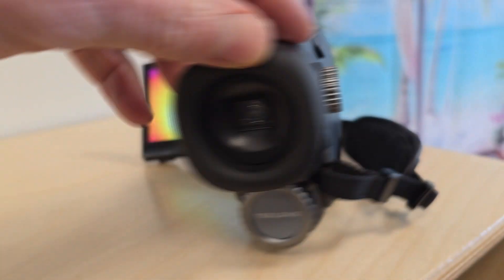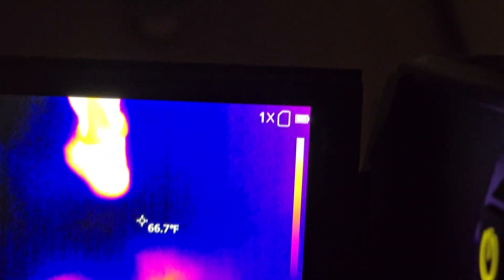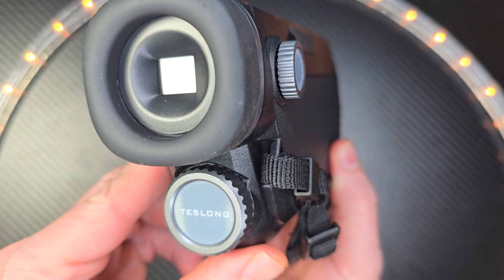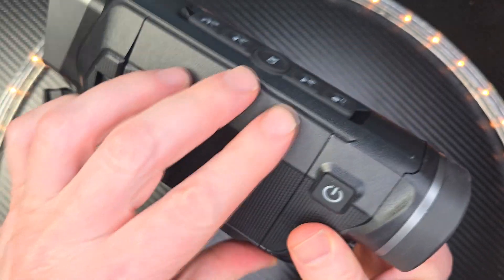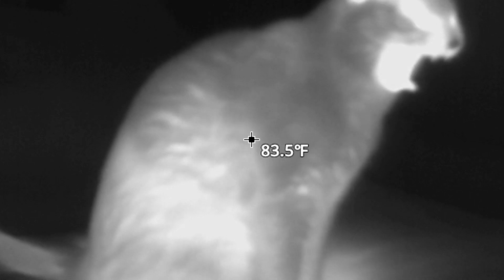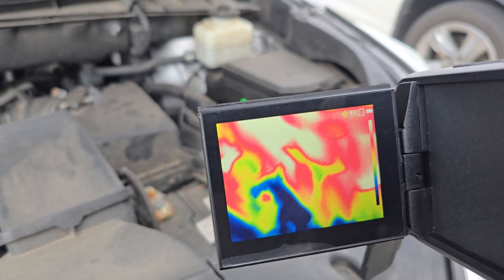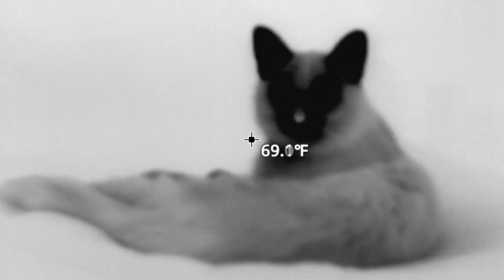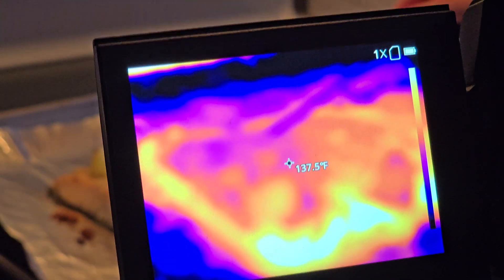Teslong 256x192 IR Infrared Thermal Monocular and Recorder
Teslong 256x192 IR Infrared Thermal Monocular